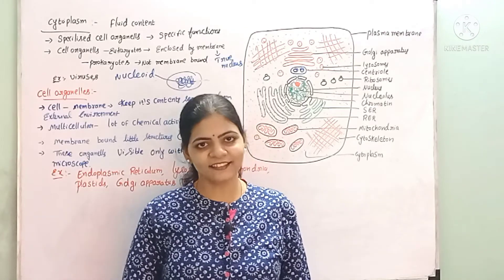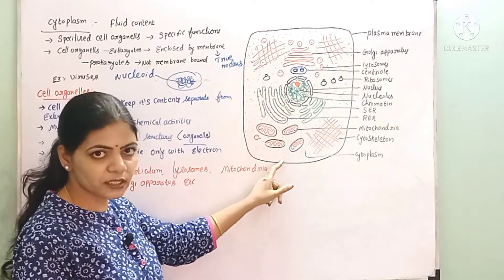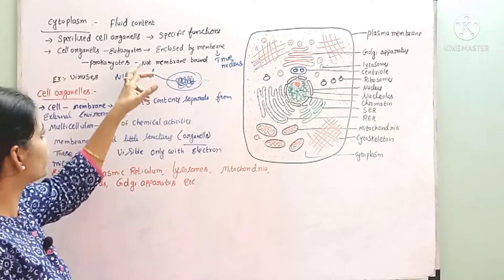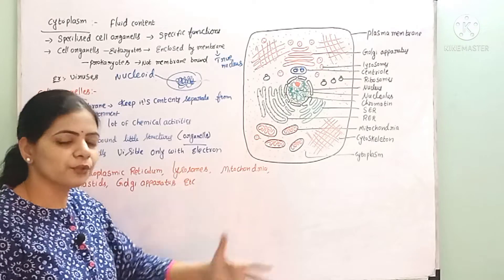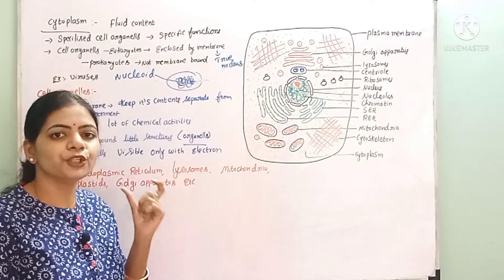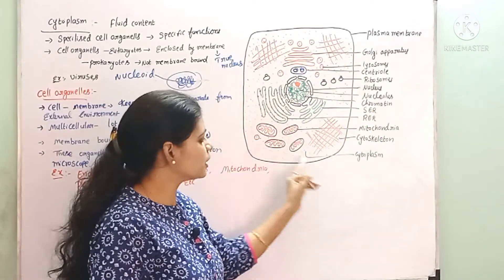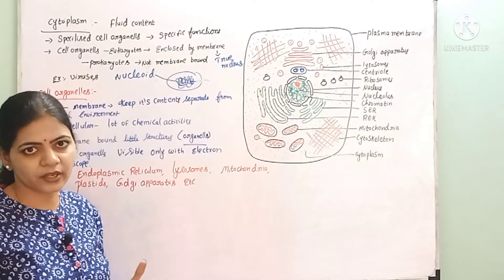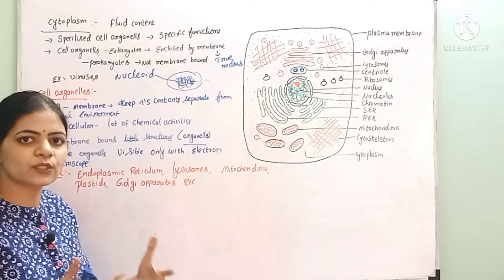The Fundamental Unit of life class 9 CBSE Biology l Cytoplasm and Endoplasmic Reticulum in telugu l